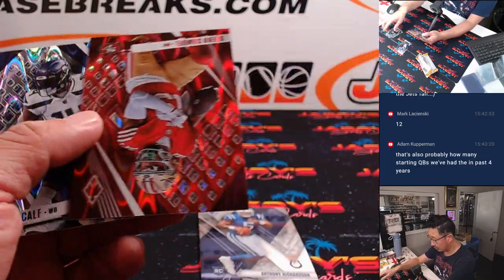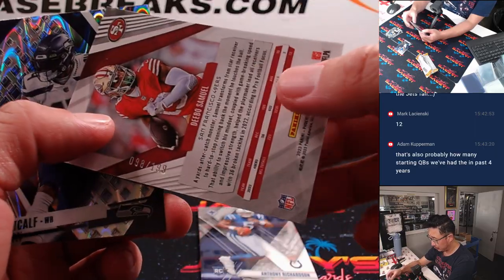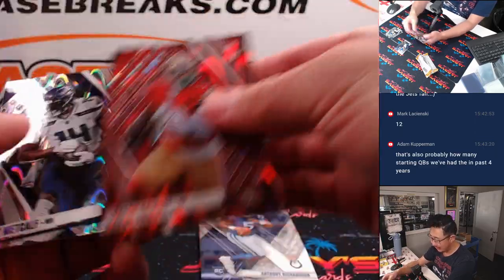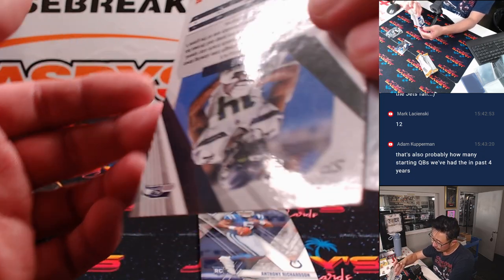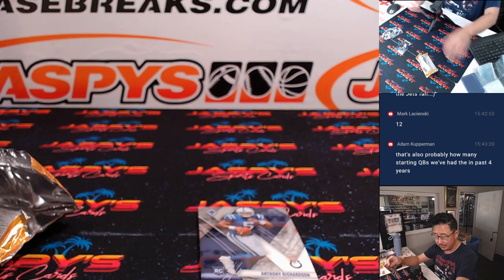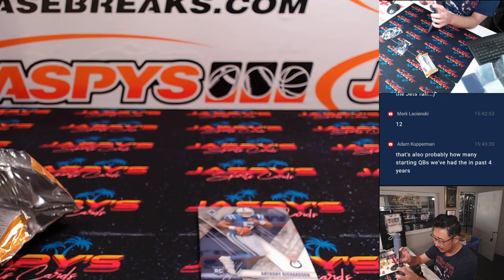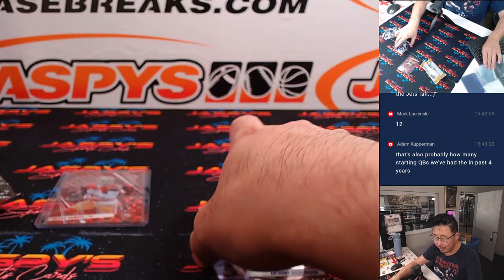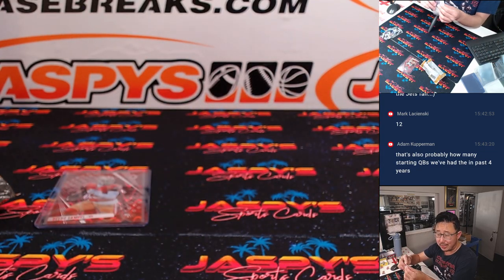Su, 07/28/24 - 2023 PHOENIX H2 1-PACK BREAK #9 *RT*